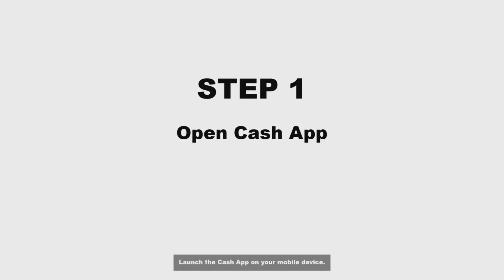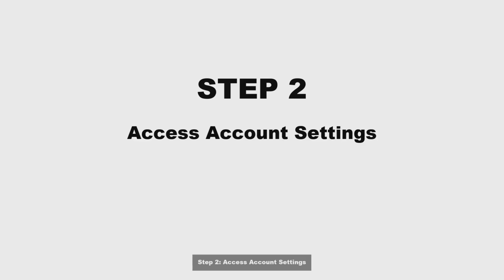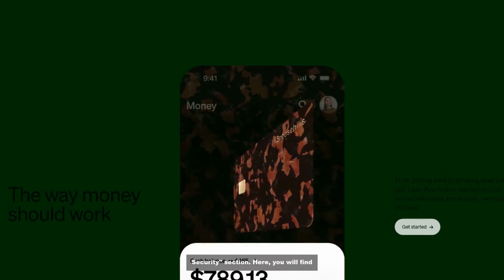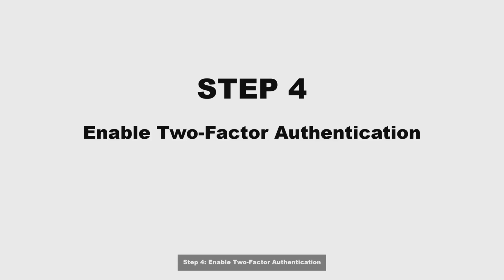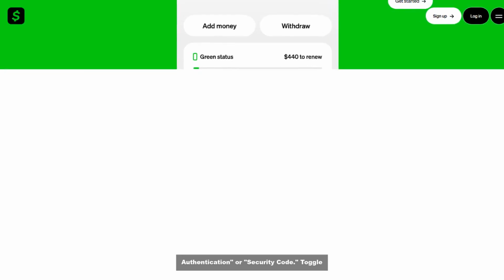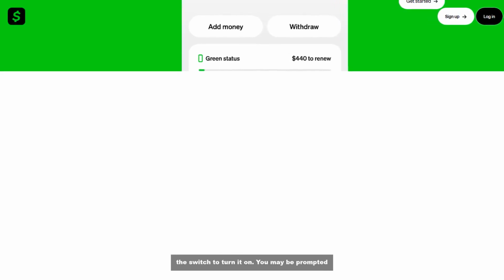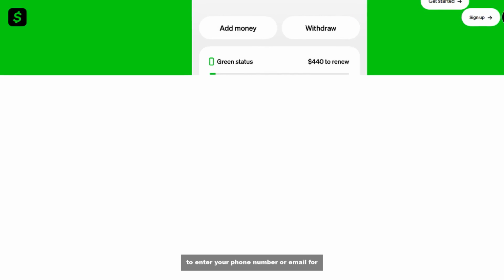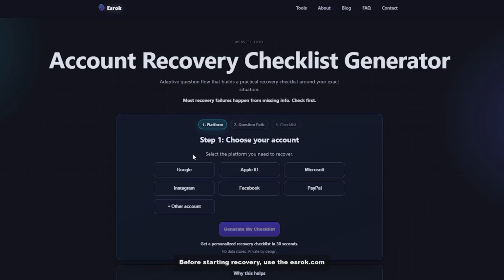How To Turn On Two Factor Authentication For Cash APP 2026 (QUICK FIX)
In this video, we will show you how to turn on two factor authentication for Cash APP 2026 (QUICK FIX). Protect your account with this essential security feature and learn the steps to enhance your privacy.